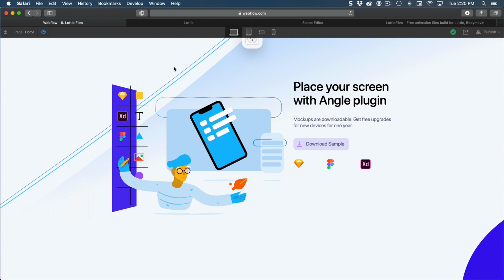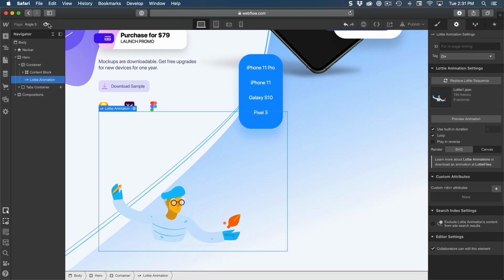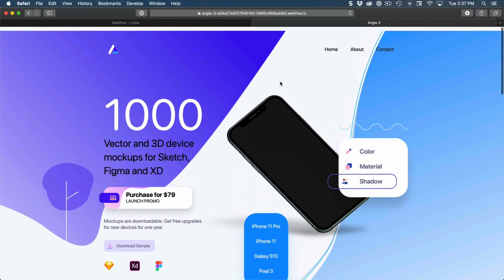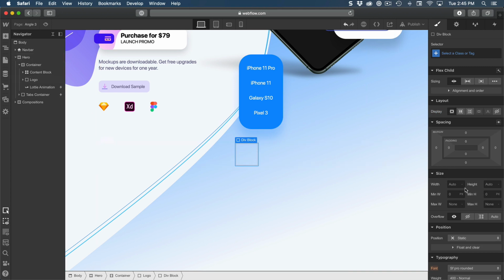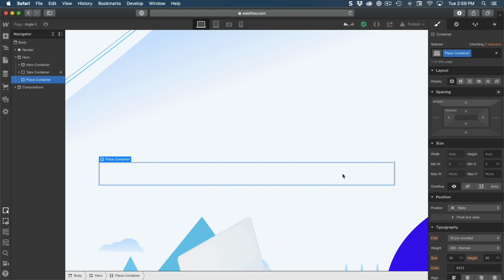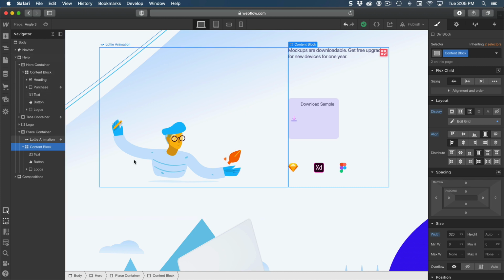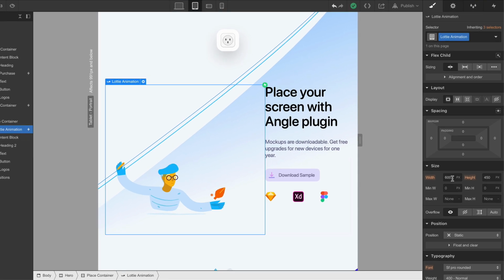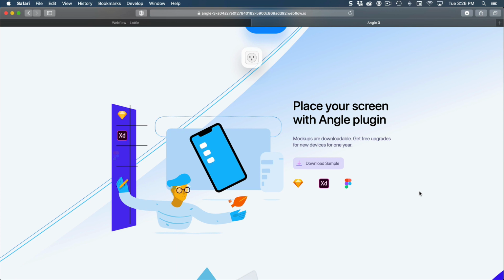Lottie Files in Webflow [10 of 14]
Create advanced interactions using animated assets. FREE course